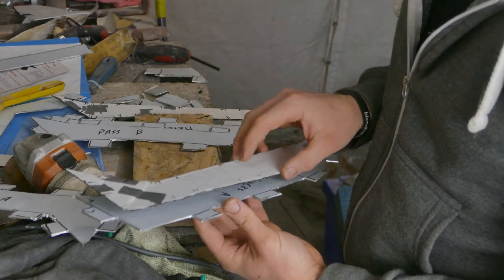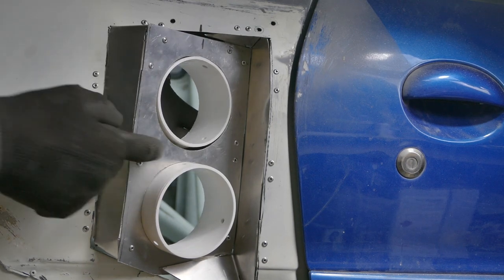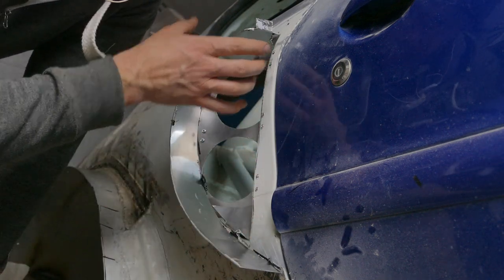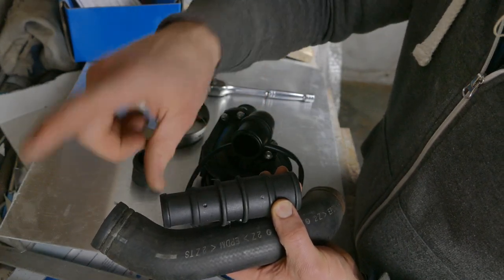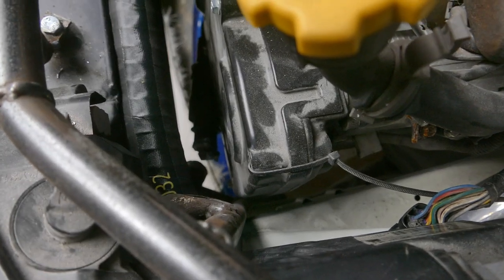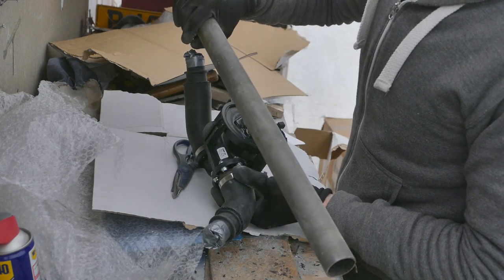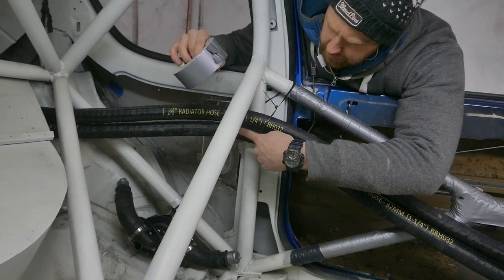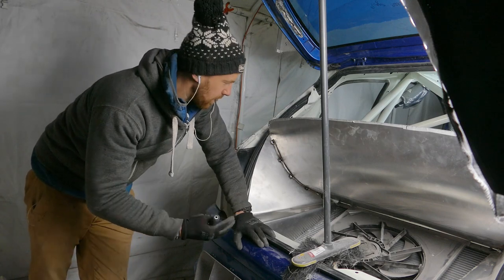Rear Mount Radiator and Remote Water Pump! 206 WRX Ep74 - Building a Budget WRC Car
Welcome to this build series where I will be making the ultimate French Hot Hatch / Budget WRC from a 2003 Impreza WRX and a 2005 Peugeot 206. In this episode, the cooling package is in full swing and I get to grips the hose layout!

for some BlendLine Apparel Motorsport Inspired Gear.